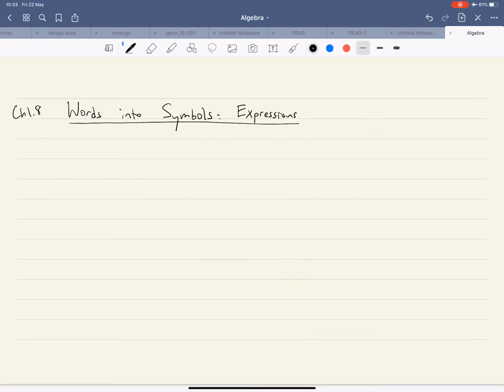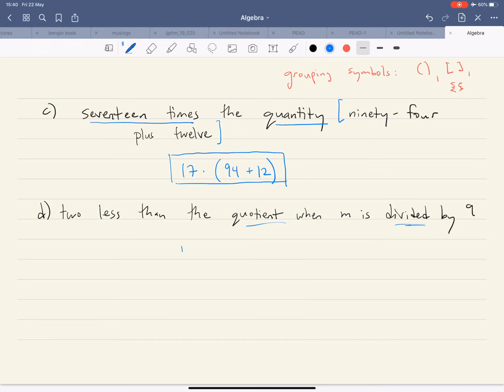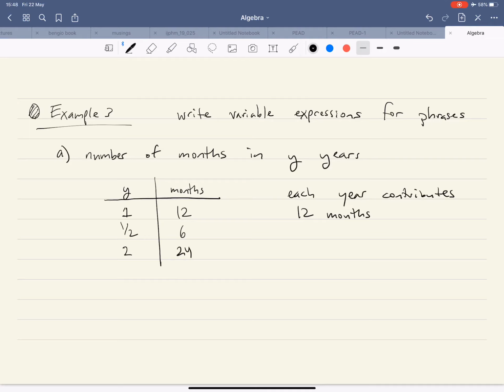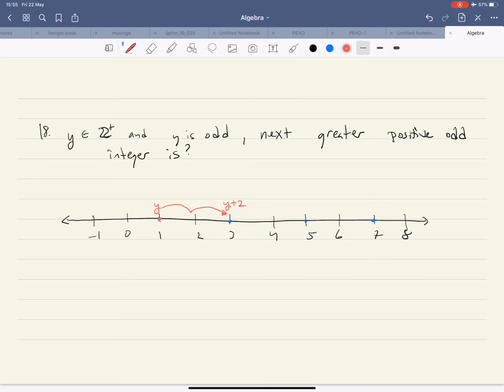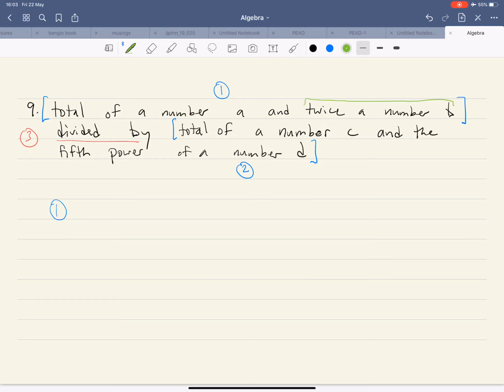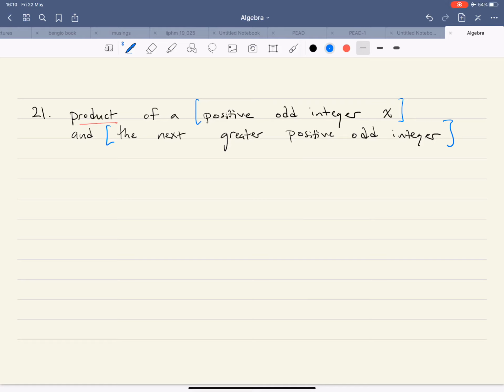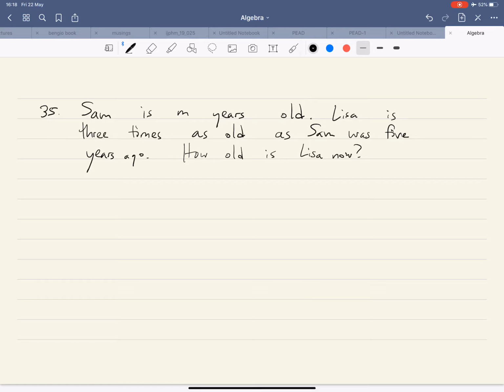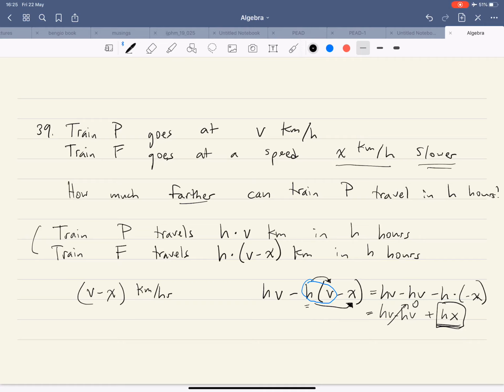Ch 1.8 Algebra 1 - Words into symbols: expressions